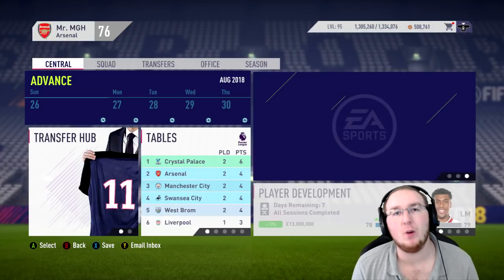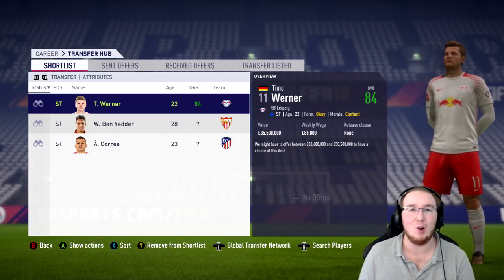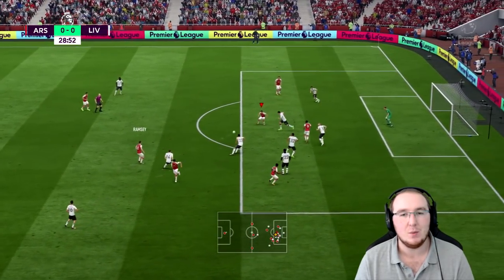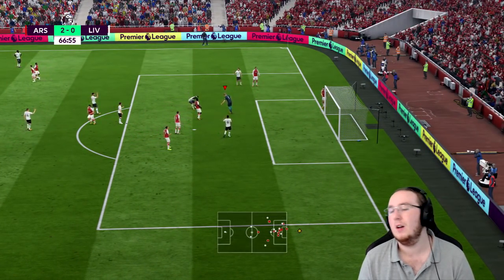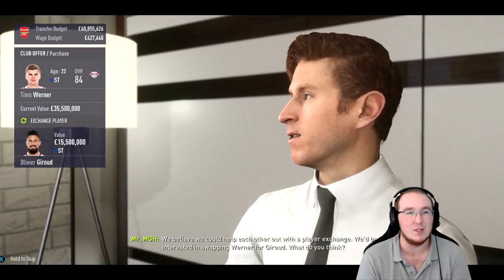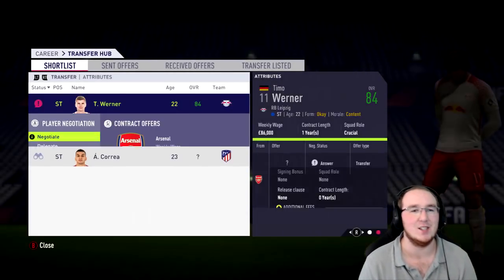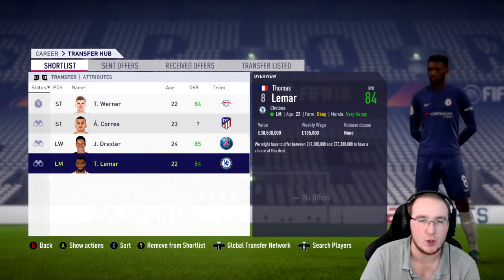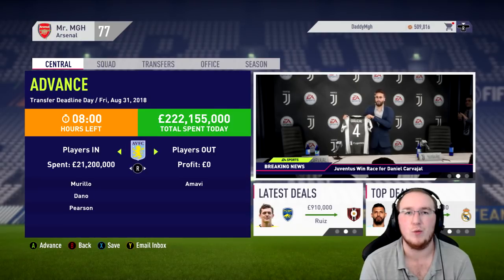HUGE OFFER FOR OZIL! FIFA 18 ARSENAL CAREER MODE - EPISODE #20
Watch me live on Twitch!

Where I got my incredible PC!

Gaming Chairs!